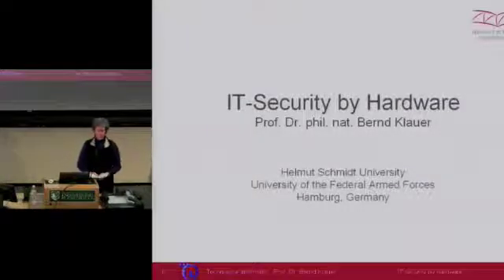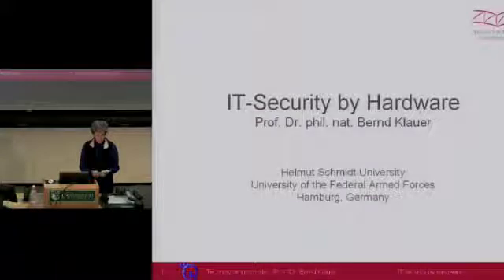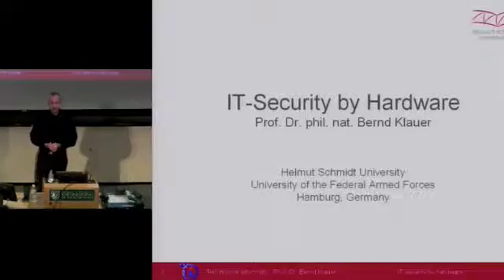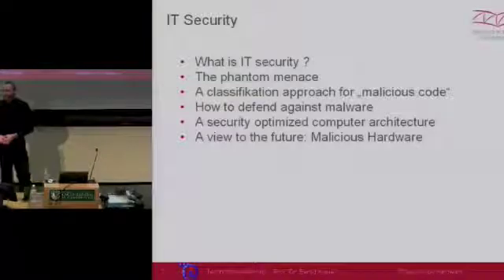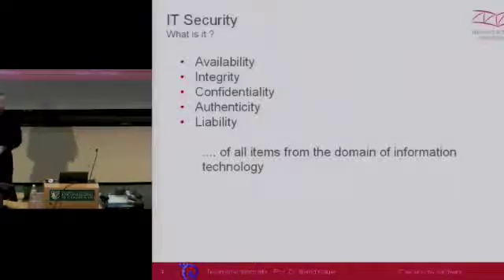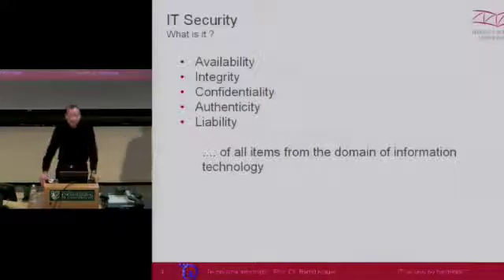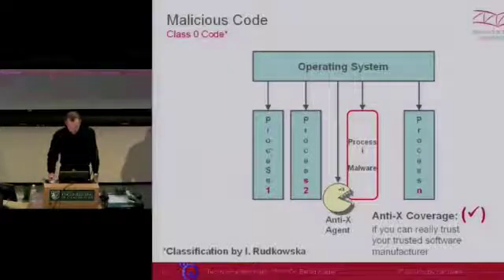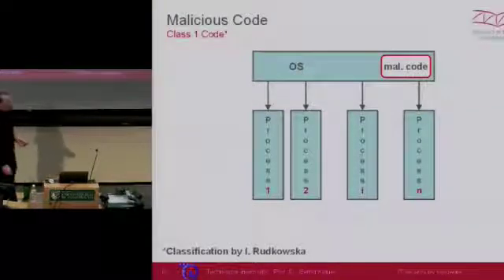Seminar: IT-Security by Hardware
Dartmouth's Jones Seminar on Science, Technology, and Society:

IT-Security by Hardware

Bernd Klauer, Helmut Schmidt University-Hamburg